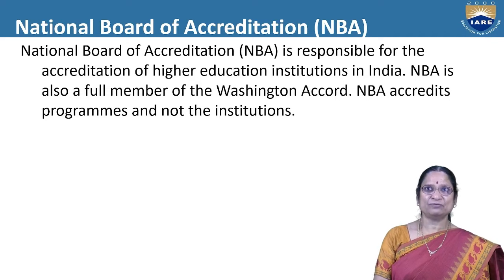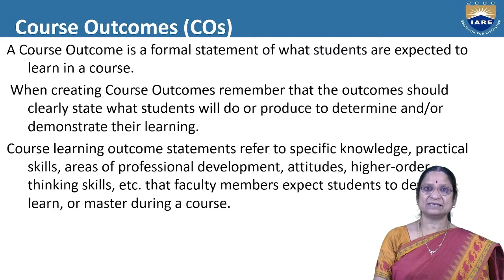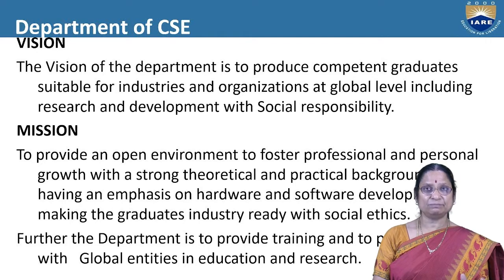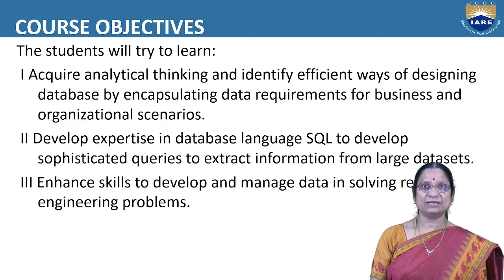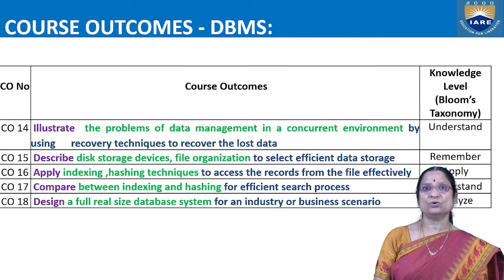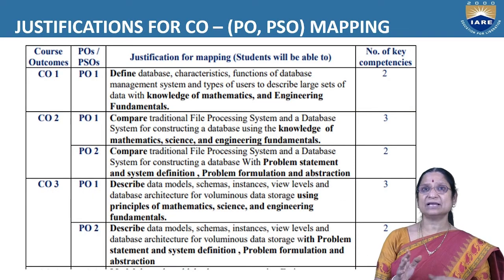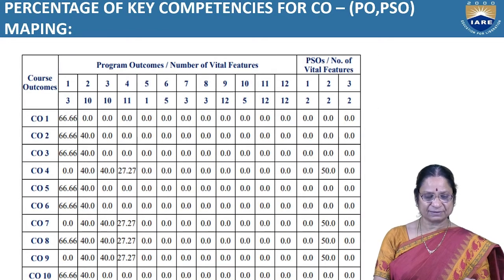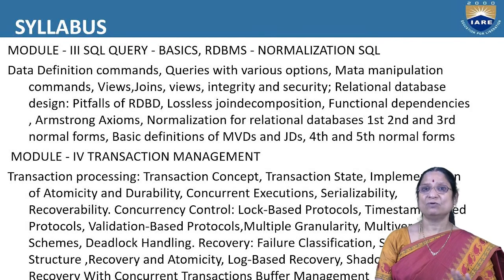Course Description on Outcome Based EducationOBE Database Management Systems by Dr. K Suvarchala